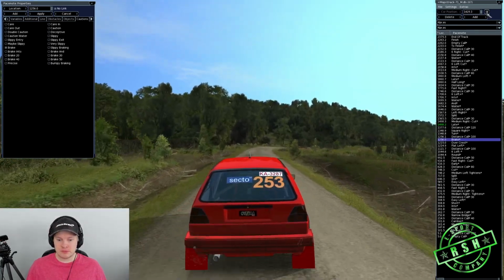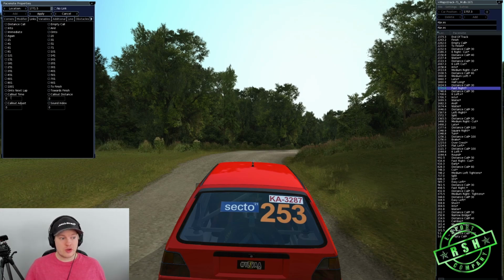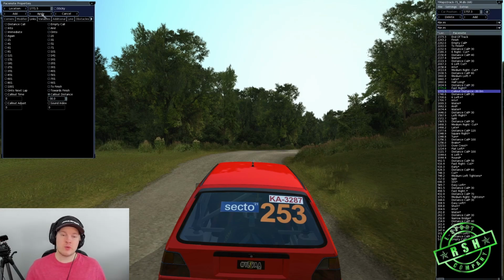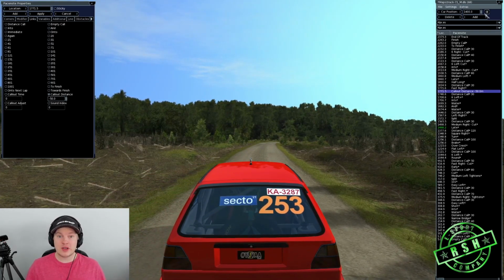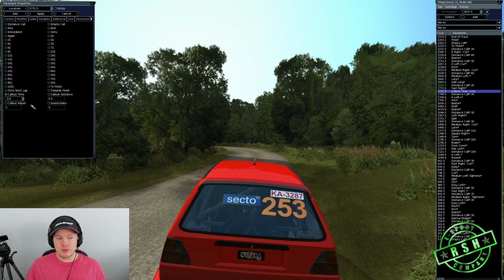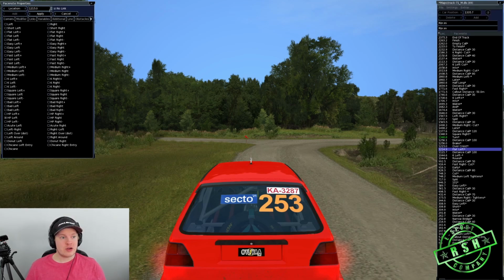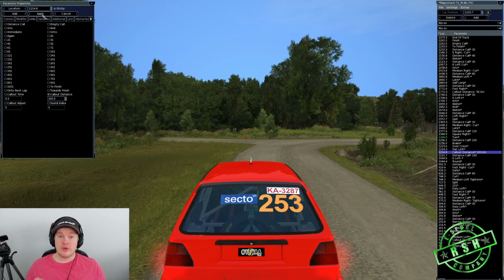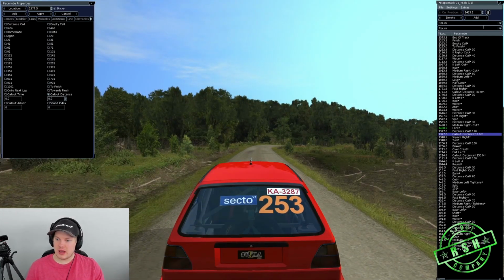Pacenote Plugin - Notes Timing / Pacing Lesson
In today's video I'll be showing how to improve the rhythm of your notes in Pacenote Plugin.

I'm in a commercial agreement with RSH E-Sport Company and they've supplied me with a Hamrock Hades rig.

As a part of our commercial agreement, I got the rig with a smaller than normal payment, and the true price for my rig is determined by how much sales I can bring to the company. There's two ways you can help me with this:

1. Use the code "Janne" for purchases over 300€ on RSH E-Sport Company and get headset holder for your rig and a RSH can cooler on top of your order.

Helping with the means mentioned above is COMPLETELY VOLUNTARY. Helpers of any kind won't get any other sort of special treatment. This is to remove any pressure of helping from you guys. The reason why I don't accept any other sort of monetary help/support is because the Finnish legislation around the topic is strict as fuck and I don't want to get into trouble.

I repeat, helping with the ways mentioned above is COMPLETELY VOLUNTARY, (but greatly appreciated).

These adverts will be visible in my content in the future, as this was the only way for me to get a rig during 2020.

Thank you guys for your incredible support.

My Equipment:
RSH E-Sport Company Hamrock Hades rig
Fanatec CSW 2.5
SRM Fanatec Wheel Emulator fitted with Momo Mod 02 350mm leather rim
or
Fanatec Universal Hub fitted with Momo Mod 78 320mm leather rim
Heusinkveld Sim Handbrake (old one)
BBJ Simracing Baby Pro 18 function button box

SPARCO TIDE KG-9 gloves
Sparco Slalom RB 3.1 shoes

LG UltraGear 34GN850-B 34" 144hz 21:9 Ultrawide screen
Some prebuilt computer that I don't know shit about so don't ask, it gets the job done.